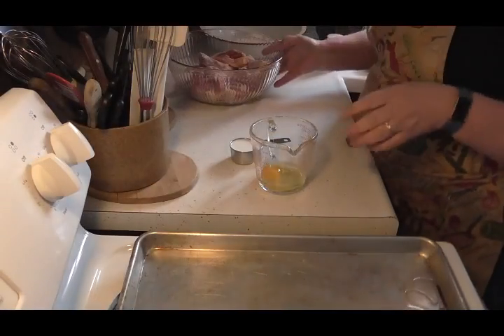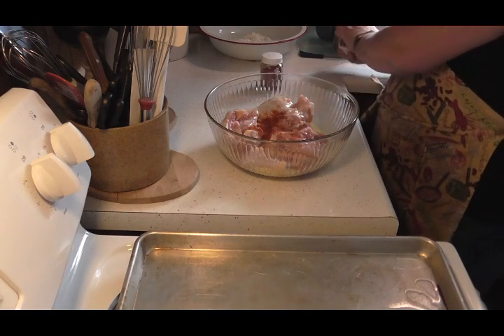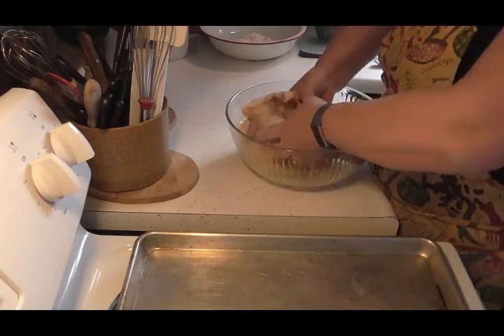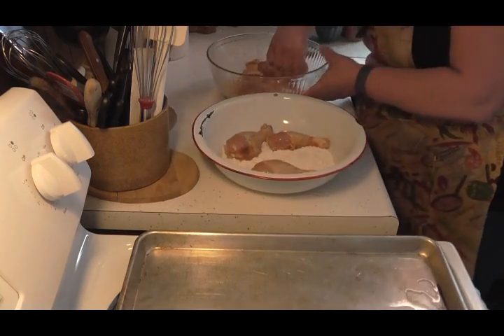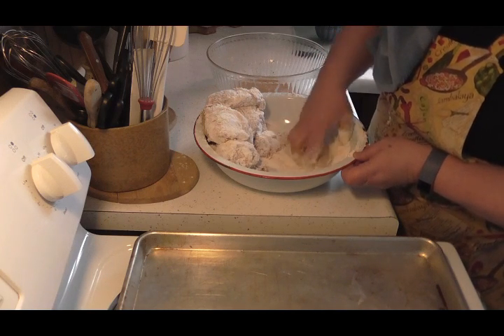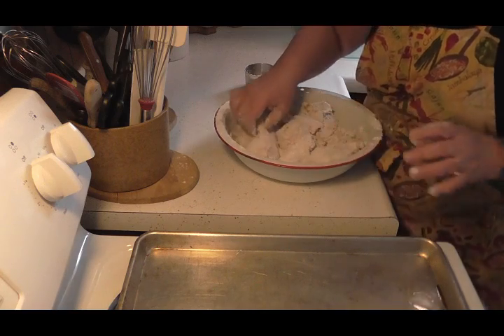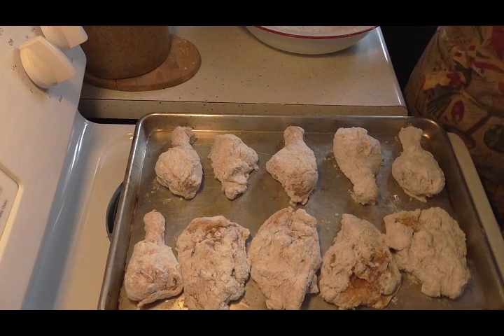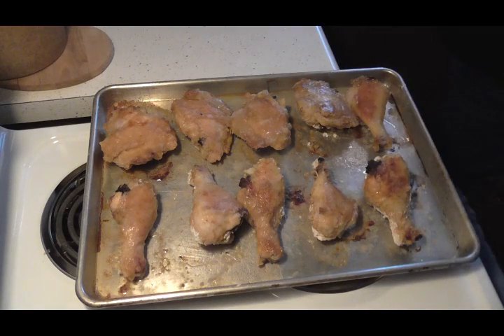Easy Oven Fried Chicken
Little Homestead Pantry Cook Book

Snail Mail :
Renea wayna
Kaleva, MI.
49645